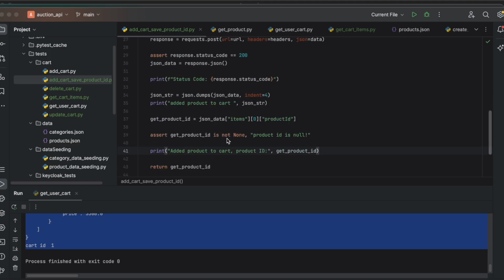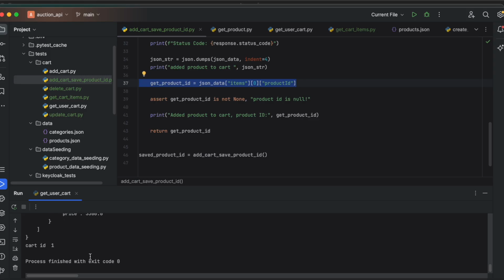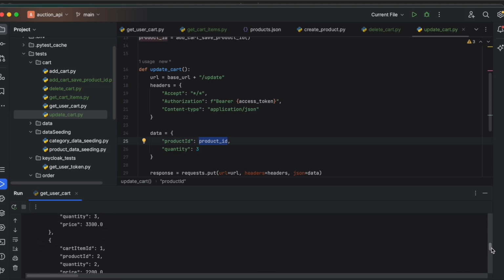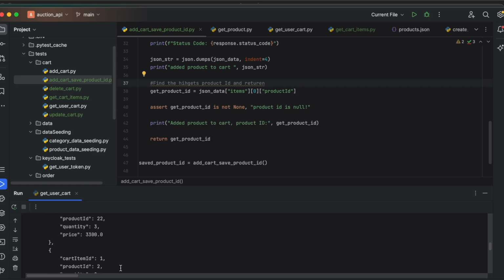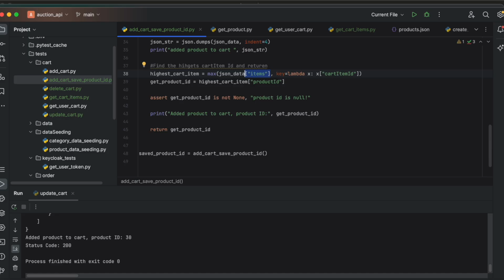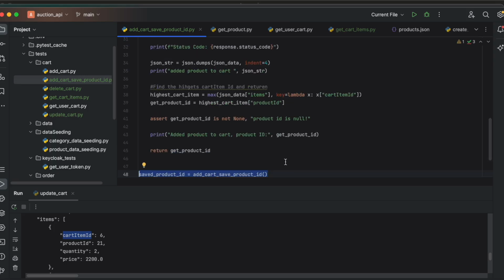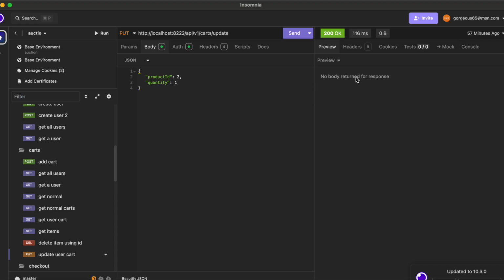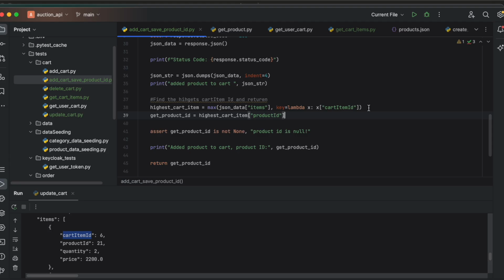Scalable Auction Platform | Python API Automation – Continue Update Cart | Part 52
In Part 52 of this series, we continue to focus on implementing, automating, and validating the Update Cart functionality for our scalable auction platform. Updating the cart ensures that users can modify items, such as changing quantities or removing items entirely.